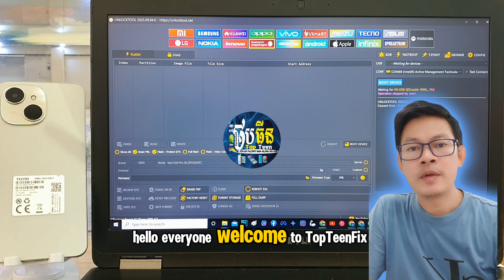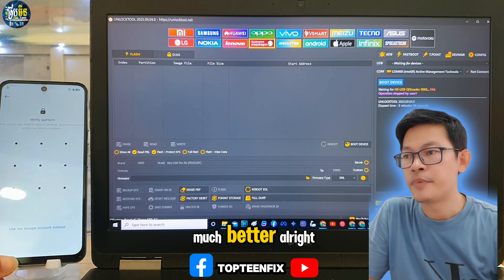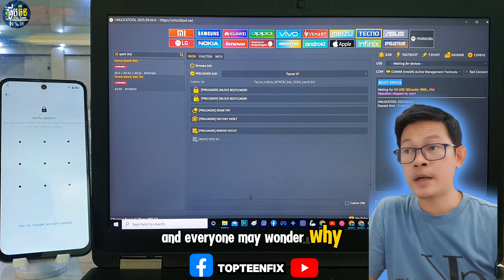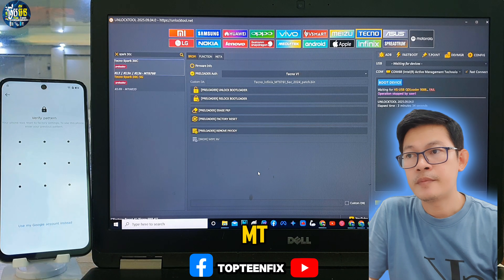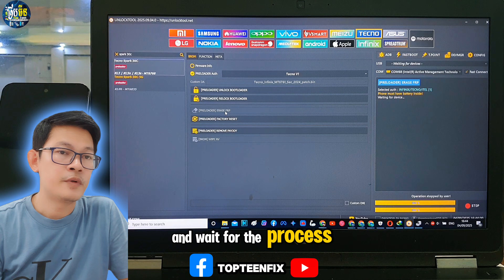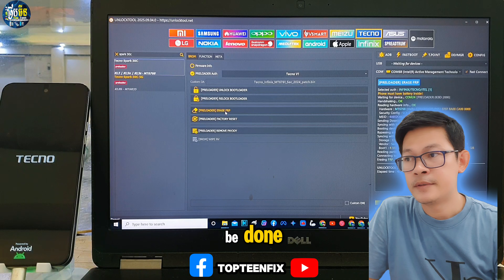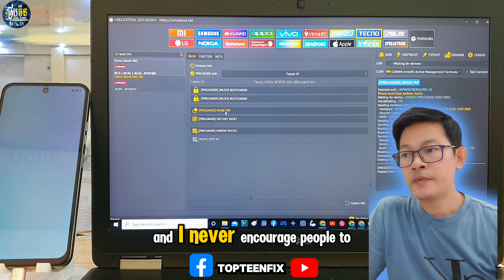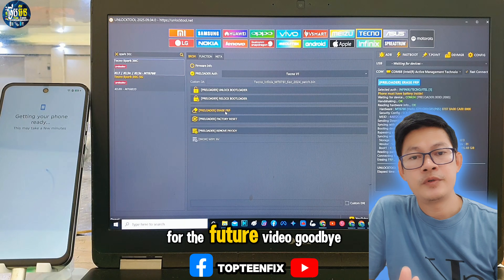Tecno spark 40c FRP Unlocktool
For more about TopTeenFix :
Blogger: